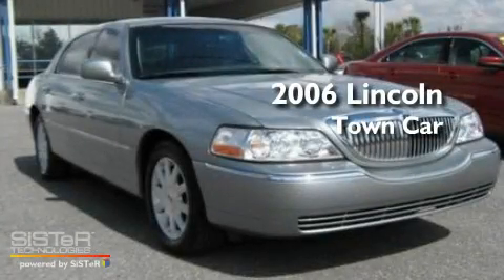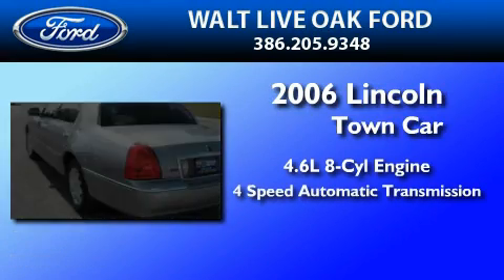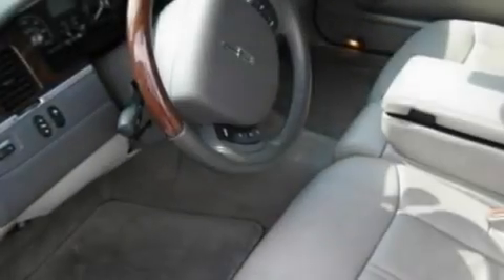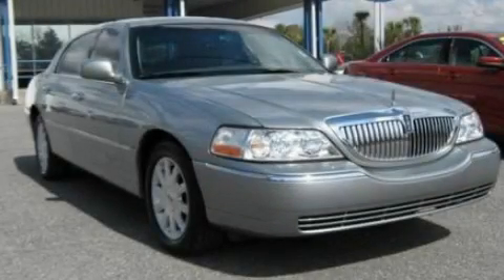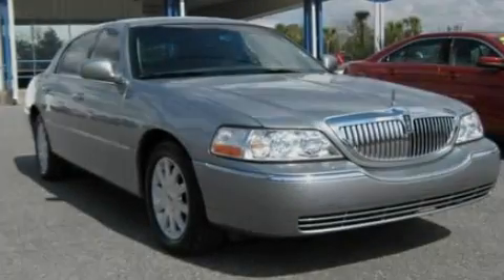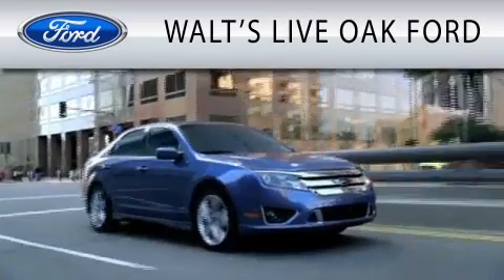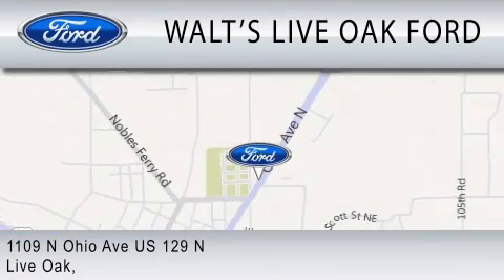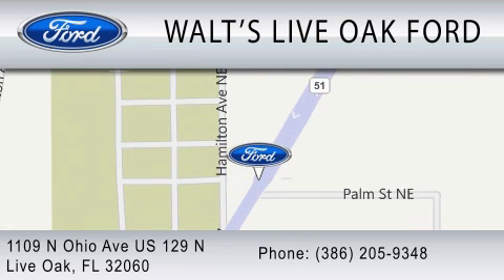2006 LINCOLN TOWN CAR Live Oak FL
Year : 2006
 Make : LINCOLN
 Model : TOWN CAR
 Engine : 4.6L V8
 Trans . : AUTO 4SPD
 Exterior : LIGHT FRENCH SILK METALLIC
 Miles : 36,000
 Interior : LIGHT CAMEL
 Stock : P3428

 1109 North Ohio Avenue U.S. 129 North